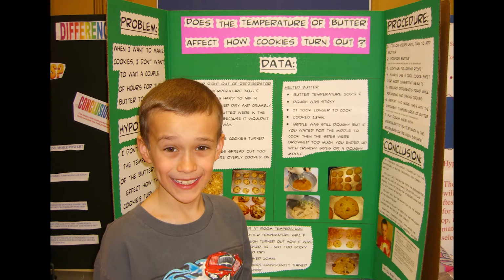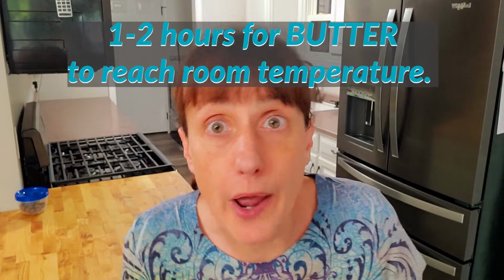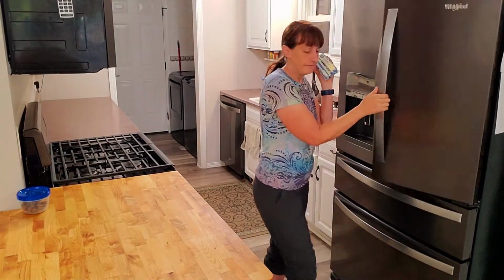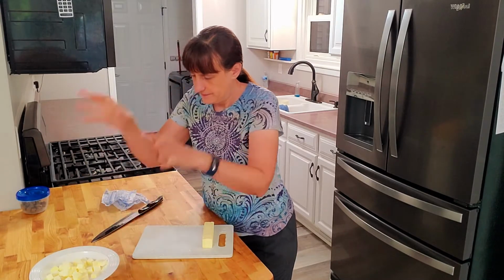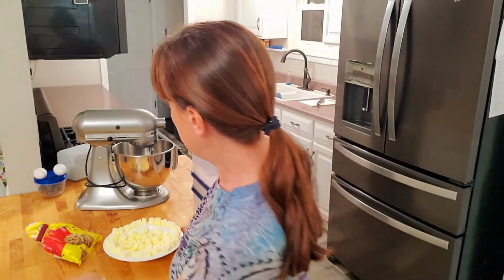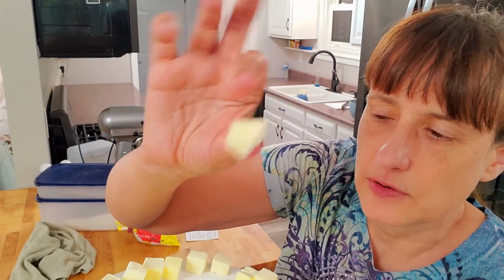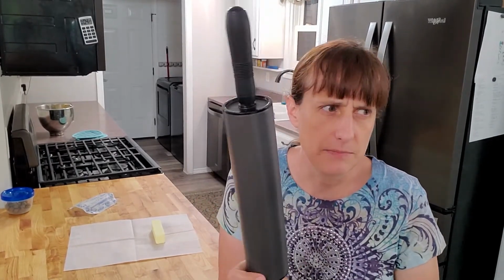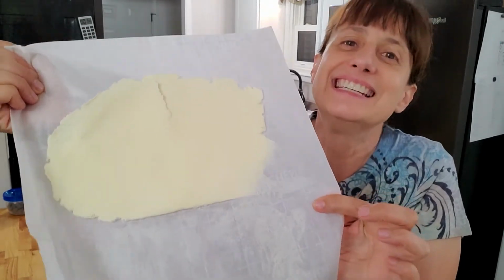SOFTEN BUTTER without the microwave | We forgot to soften the butter, now what?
When I decide to make cookie, there is rarely any planning. So, of course, the butter isn't soft. I learned from a science fair project my son did that the temperature of the butter is important. I have to perfect solution to the butter not being at room temperature.

It only sort of sounds like I'm using math because we talk about surface area, but there is no adding, subtracting, dividing or multiplying. 2 solutions to a common butter problem when you are baking.

On my channel we talk about life skills so you can be your happiest self because we are most happy when we have the skills necessary to tackle life's challenges.

Time codes
0:00 The problem
0:58 Science fair project
1:24 Butter is too cold
1:43 Butter is too warm
2:33 What is room temperature?
3:30 The 1st method
5:50 It takes 10 minutes
7:10 Check the butter
8:05 Method #2
10:00 The mistake